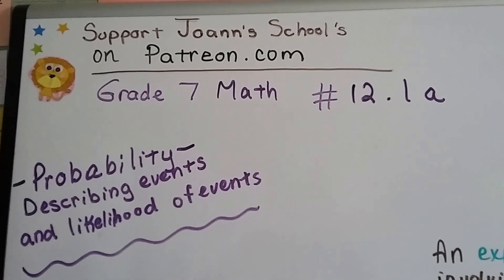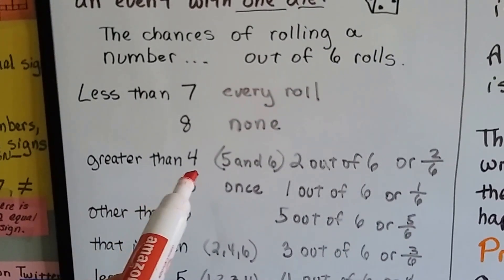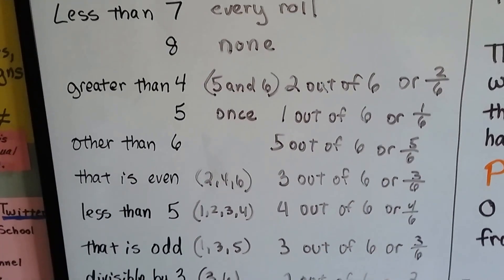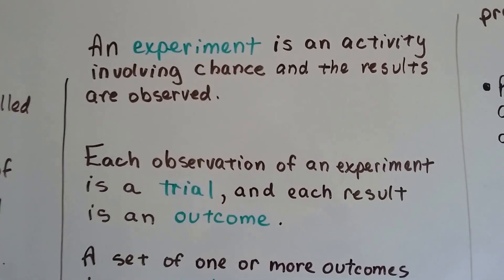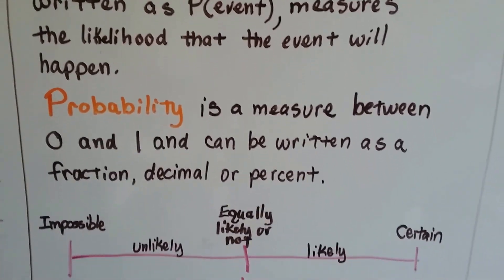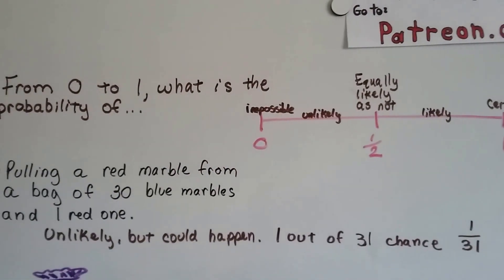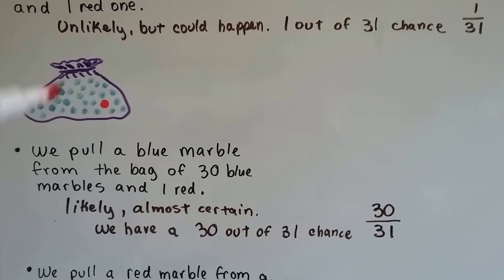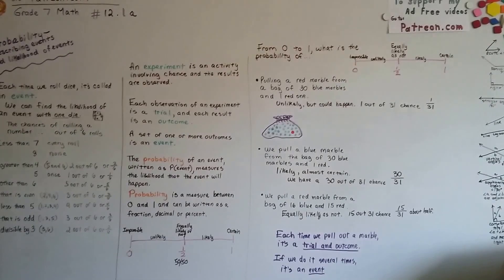Grade 7 Math #12.1a, (Old version) Probability, events and likelihood of events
(See the link below to the new version that explains this better)
An explanation of how to recognize an event, a trial, an outcome, the probability of an event occurring on a scale of 0 to 1.
Grade 7 Math 12.1A,  Probability, trials, outcomes, events (New Version)

MINDS Minds.com/joannsschool